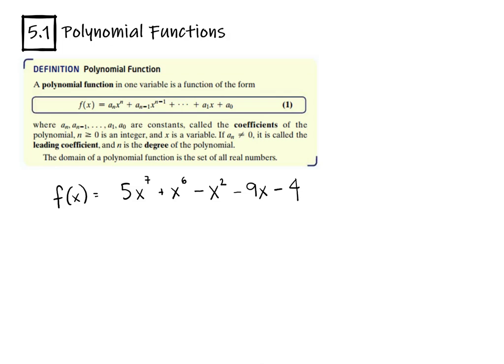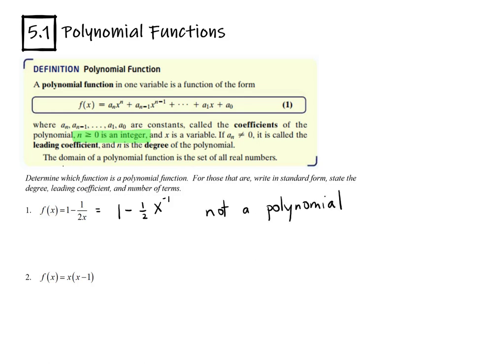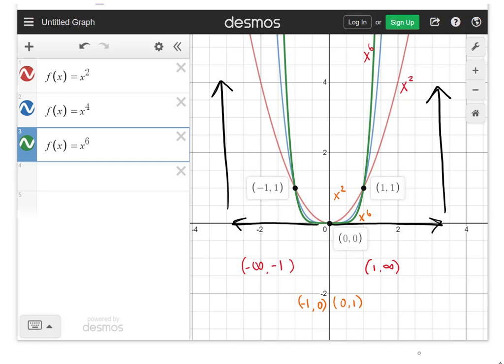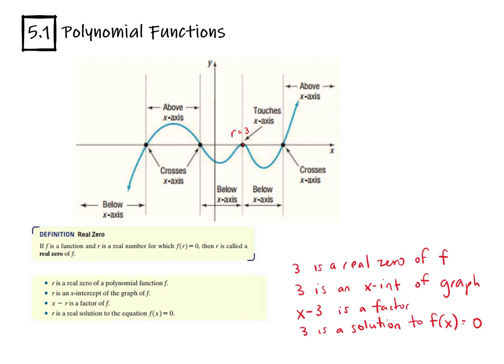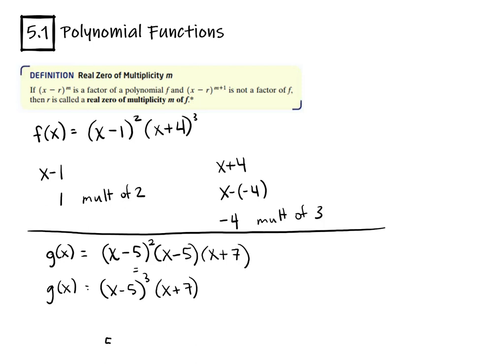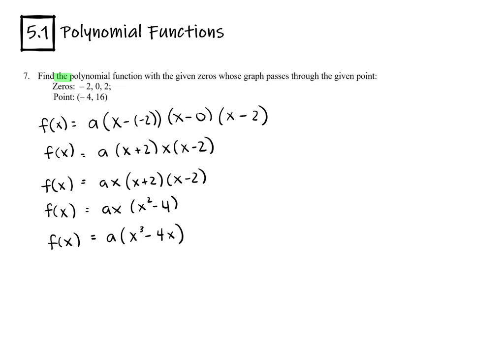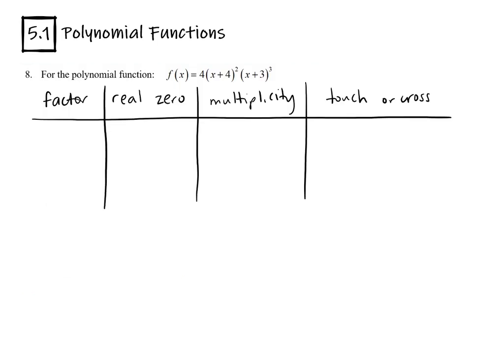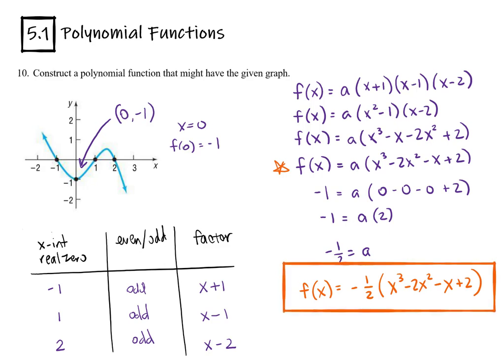M101 - Ch 5 Sec 1 - Polynomial Functions